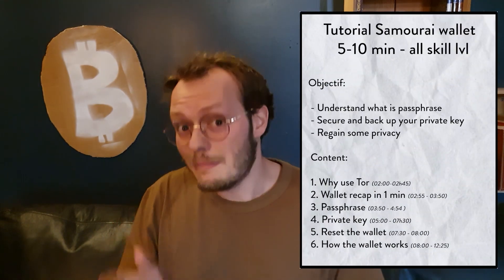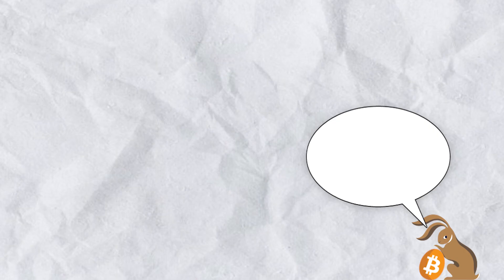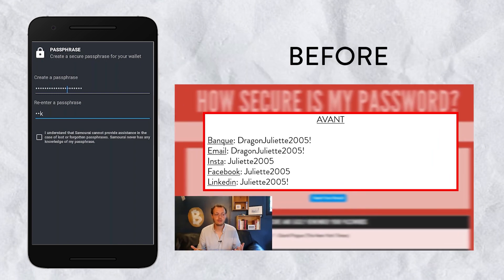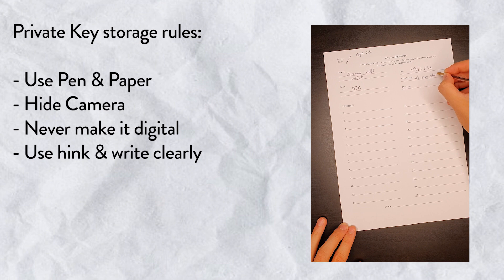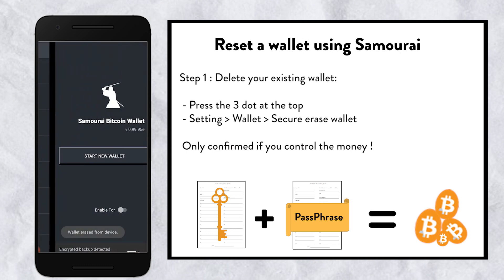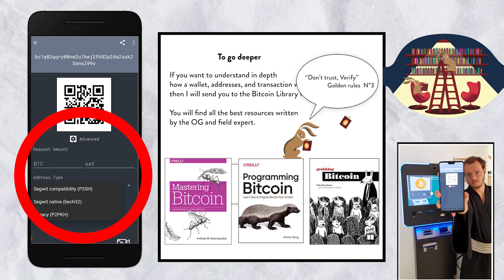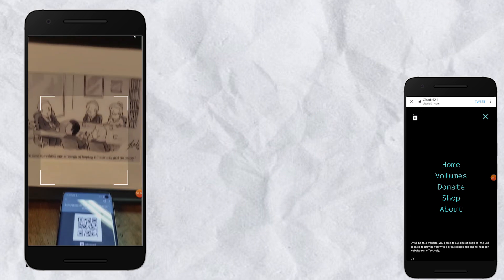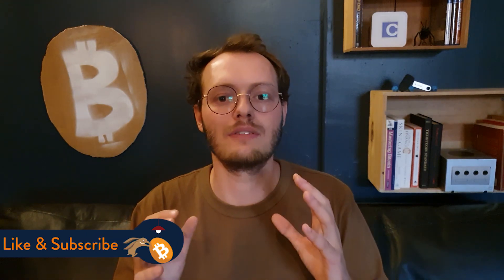Samourai Wallet: Set up, Recovery, Use case. (full tutorial for all lvl)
Samourai wallet is a free, open source, privacy oriented Android Bitcoin Wallet. It offers great usability and security. We will see how to set it up, how to pick a strong passphrase, secured the private key and quickly see how to send and received found.

Objectif:

 - Understand what is passphrase
 - Secure and back up your private key
 - Regain some privacy

 Content:

 1. Why use Tor (02:00-02:45)
 2. Wallet recap in 1 min (02:55 - 03:50)
 3. Passphrase (03:50 - 4:54 )
 4. Private key (05:00 - 07:30)
 5. Reset the wallet (07:30 - 08:00)
 6. How the wallet works (08:00 - 12:25)

Thank you so much to everyone who helped and provided feedback !

 Cryptocurrencies are risky

 All content provided is for educational & information purposes only. We are not providing any financial advice. Please consult your local financial adviser before making any important financial decision. Bitcoin is a highly volatile new speculative asset class which is very risky. Investing can cause financial losses.
 You should never invest what you can’t afford to lose. Past financial performances are not representative of future one.
 The Crypto industry is filled with scams and you shouldn’t trust anyone. Not even me. You should not take any content provided in this website as truth and always verify the sources and do your owns research.
 We are not interested in partnering with any altcoin.
We are an independent content provider who don’t have any obligation nor contract with any crypto-currency or ICO.
 We will never ask for your private information’s ( SEED & private key, name, address, KYC). For transparency concerned: we own Bitcoin & other cryptocurrencies. The Bitcoin Rabbit Hole is an independent project within CEVEX sas. We are not responsible for any losses related to crypto scam, misallocated key and malinvestment.